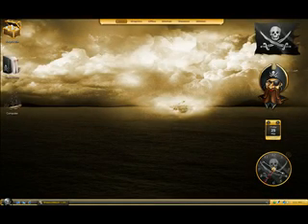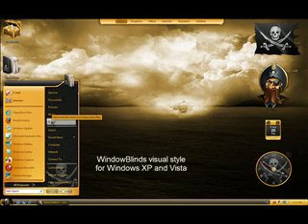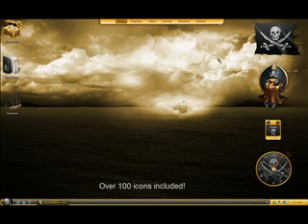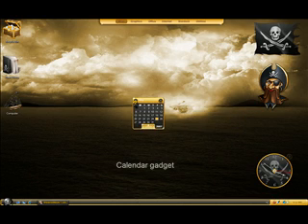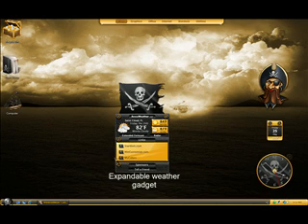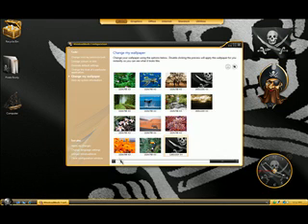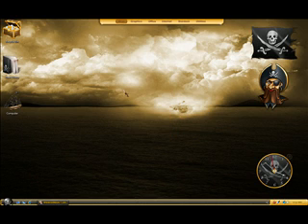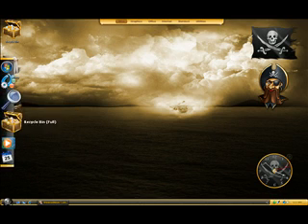Pirates Premium Suite Walkthrough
I decided to do a video walkthrough of the new Pirate desktop suite.